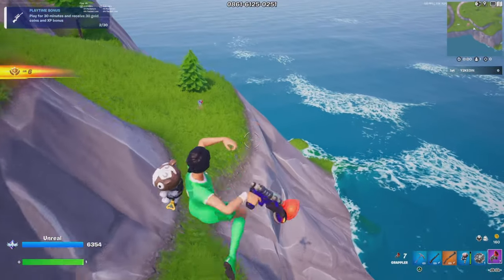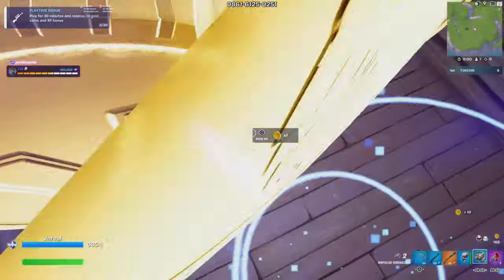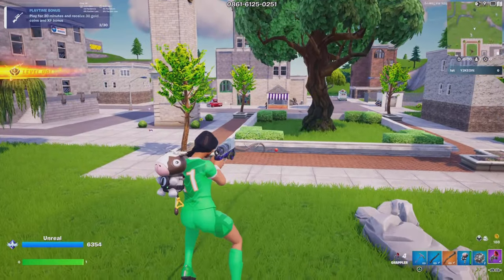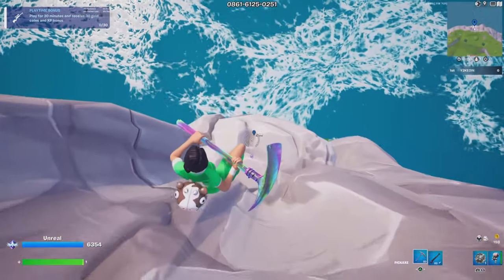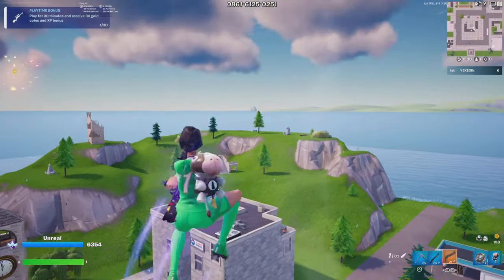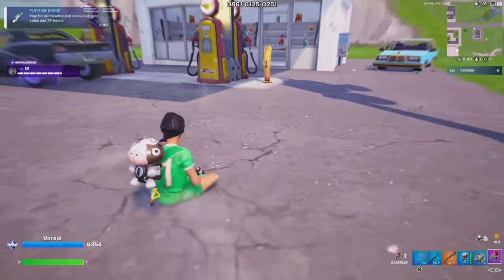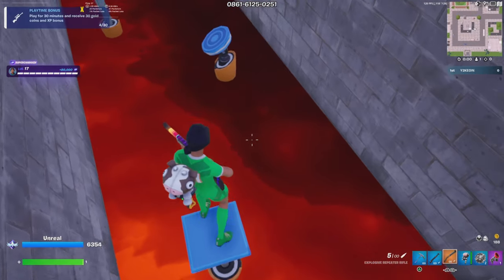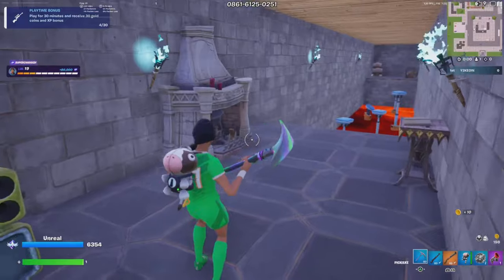How to get into the secret rooms in Ranked Tilted One Shot!